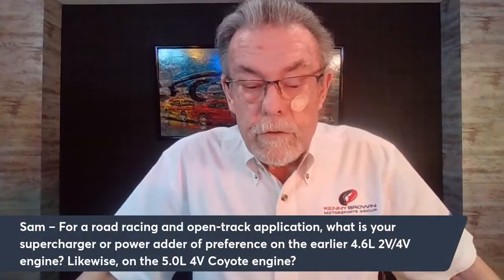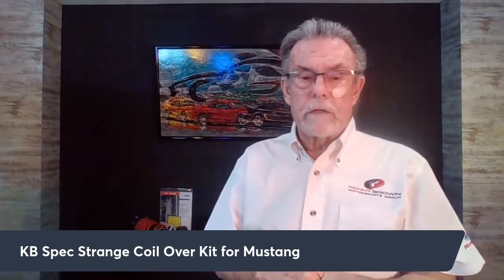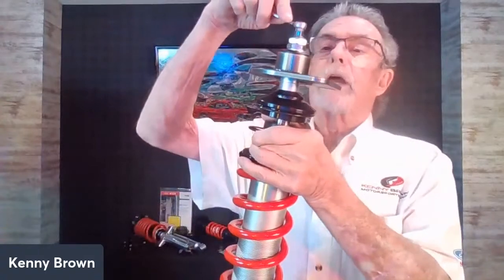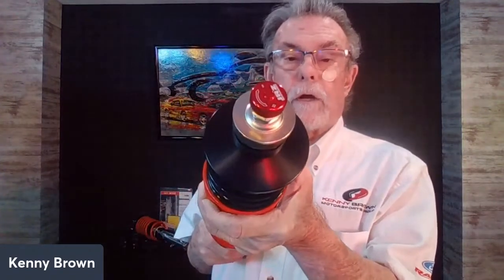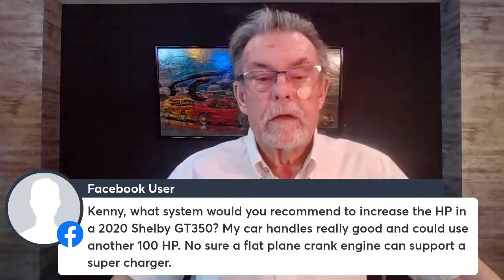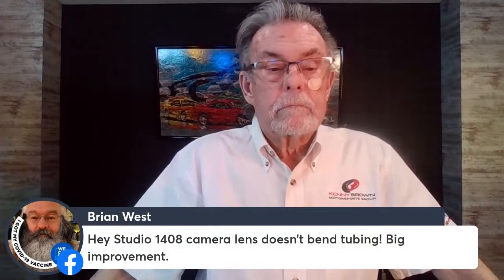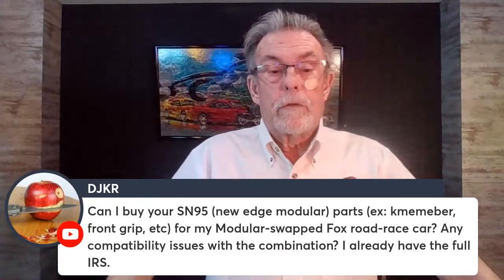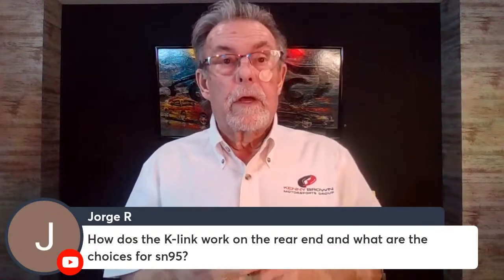Cars & Coffee with Kenny – Episode 76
Kenny talks TECH on his Custom Coil-Over Kits for S197 in This Special Shock Show, Live Q&A and more on this week's CARS & COFFEE!

This week’s LIVE Q&A with KENNY provides some great questions and feedback with many tips to improving the performance of your Mustang.

CARS & COFFEE EPISODE 76 Kenny covers:
🔥 TECH TALK: Kenny’s Custom Coil-Over Kits for Mustangs
🔥 SHOW & TELL: 3 Shocks and 3 Manufacturers in One Show
🔥 QUICK HITTERS:  Questions from Kenny Brown's Speed Therapy Society Members
🔥 LIVE Q&A: Kenny Answers Your Questions LIVE